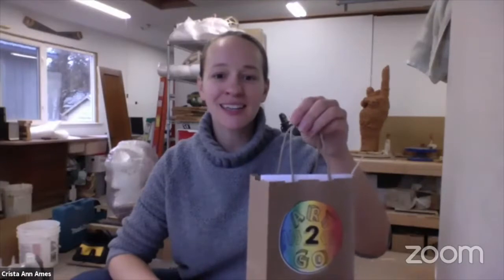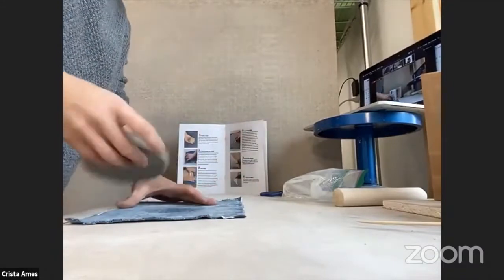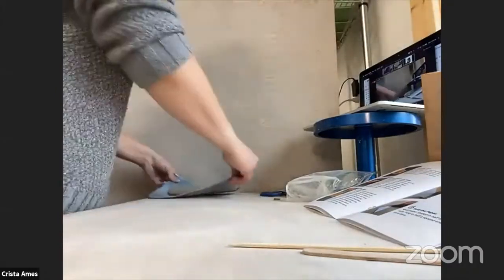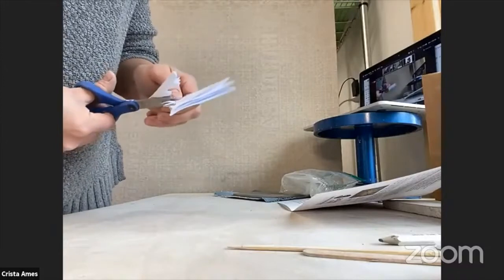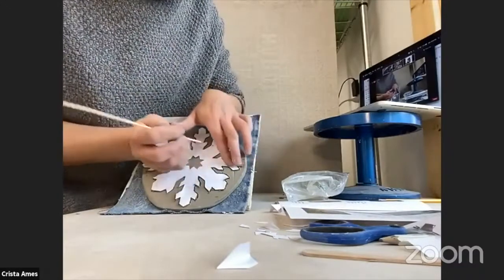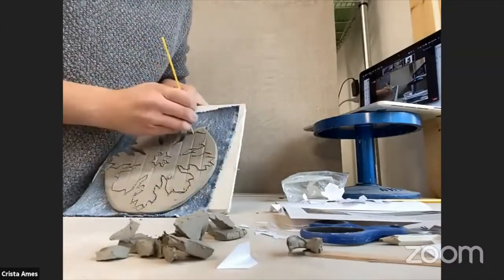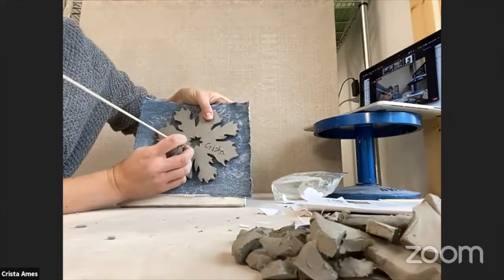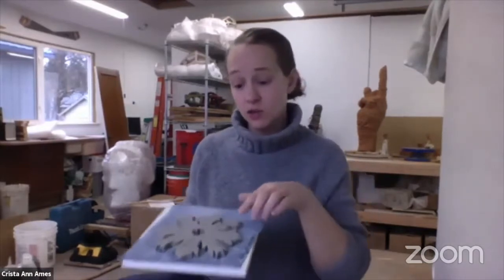Art2GO: Snowflake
Join Crista Ann Ames and make a snowflake coaster or wall hanging! Use supplies of your own or purchase a kit at Gallery One.